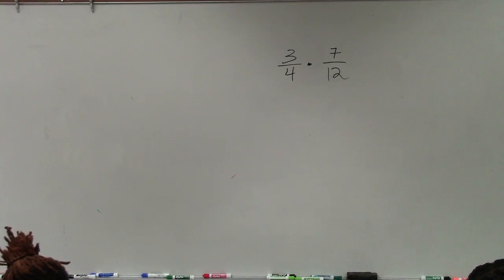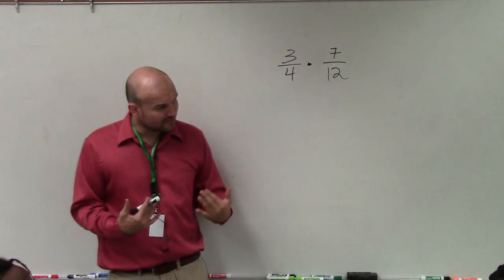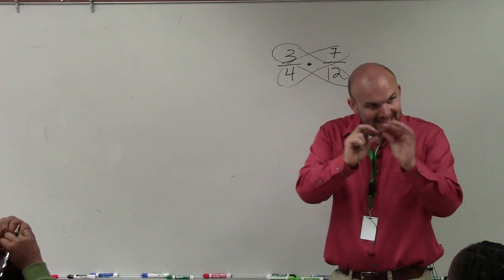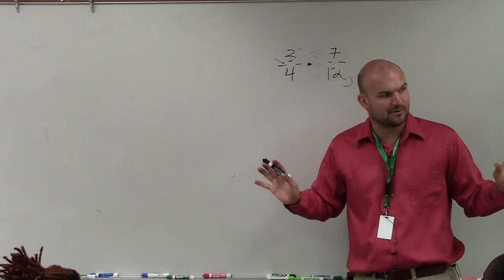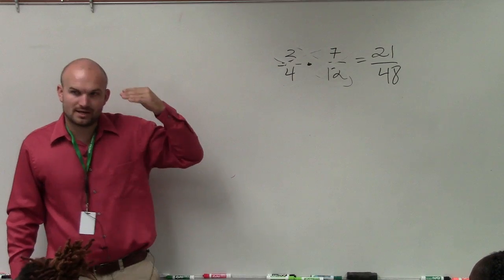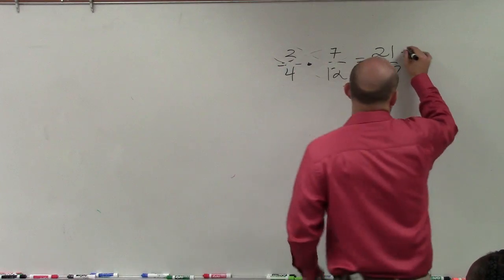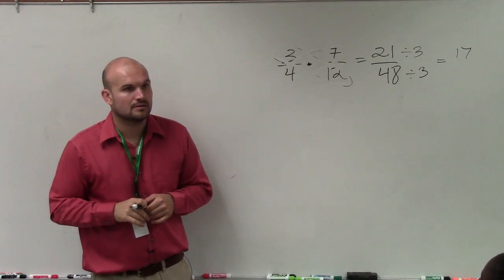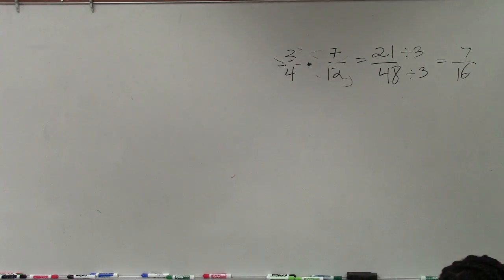Learn how to determine the product of two fractions with unlike denominators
👉 Learn how to multiply fractions. To multiply fractions, we need to multiply the numerator by the numerator and multiply the denominator by the denominator. We then reduce the fraction. By reducing the fraction we are writing it in most simplest form.  It is very important to understand that multiplying fractions is not cross multiplication.